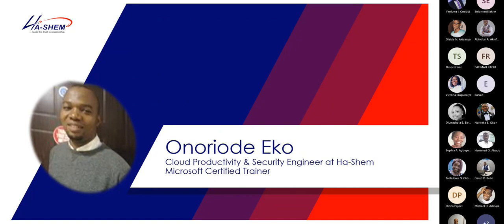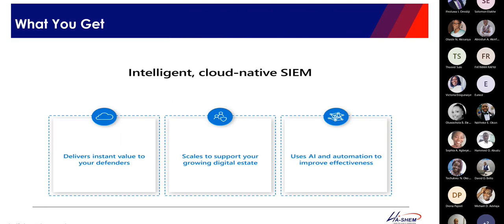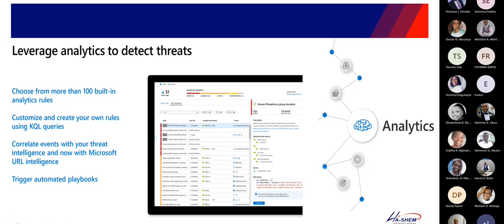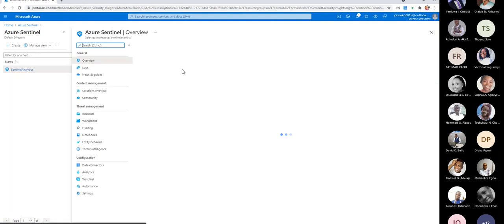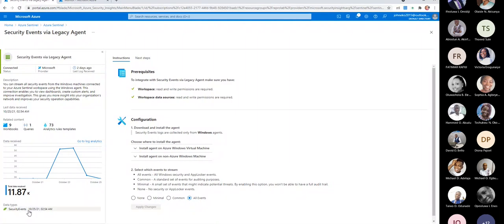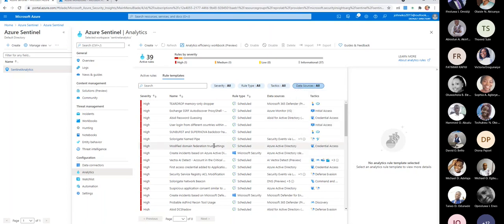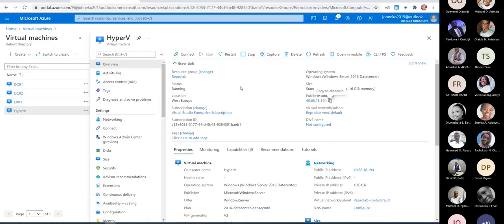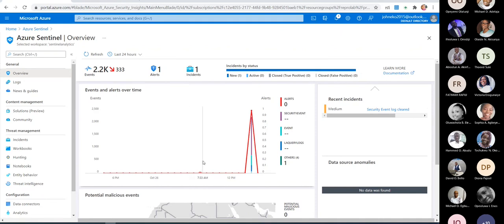Tuesday Tech Security FY21 Webinar Microsoft Azure Sentinel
Azure Sentinel is a scalable, cloud-native, security information event management (SIEM) and security orchestration automated response (SOAR) solution that you can leverage for intelligent security analytics and threat intelligence. It is a solution that enriches your investigation and detection using AI; it also saves you the time spent on threat investigation and resolution, as it helps you deal effectively with sophisticated attacks.

Watch this webinar recording as Cloud Productivity and Security Engineer, Onoriode Eko, explores the functionalities of Microsoft Azure Sentinel and how it fits your organization.